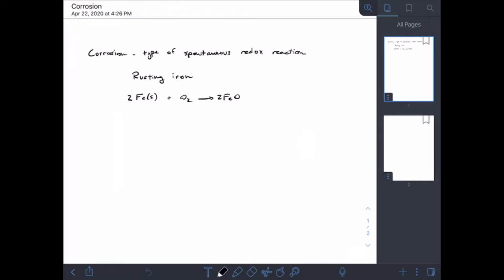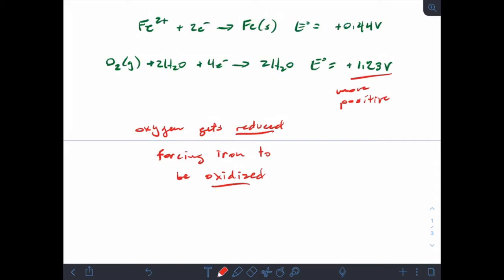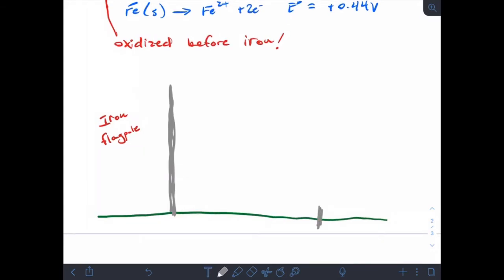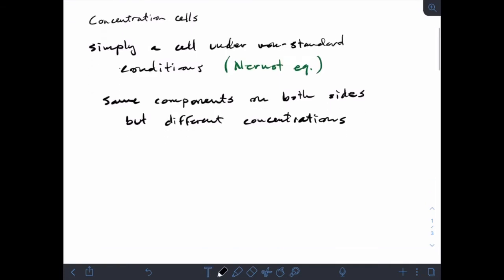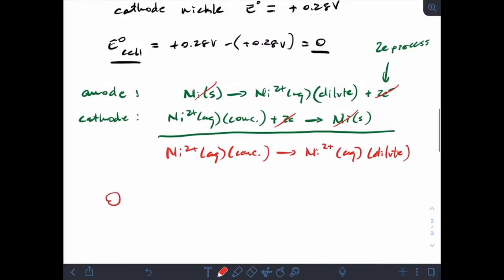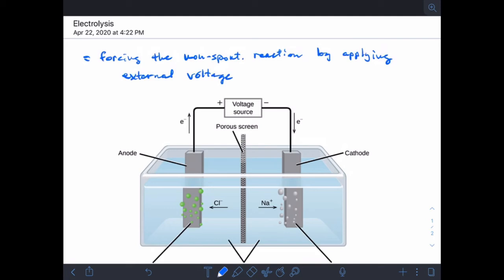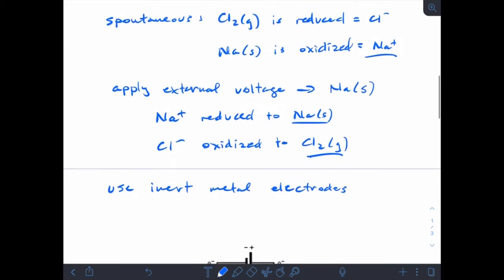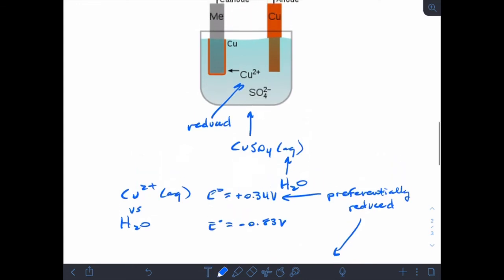Chem 116 Ch 21 lecture video 3 (new)